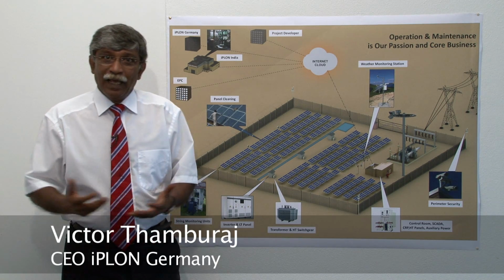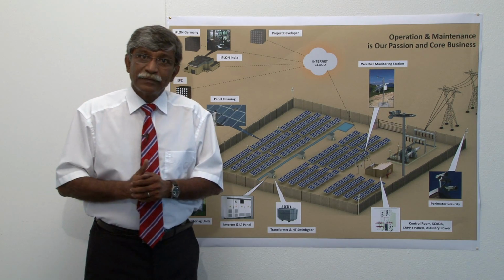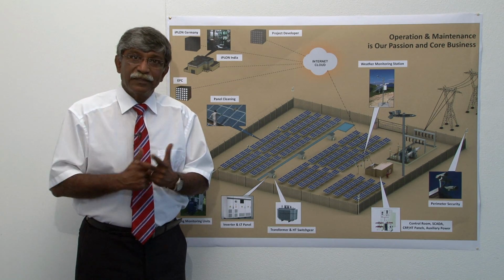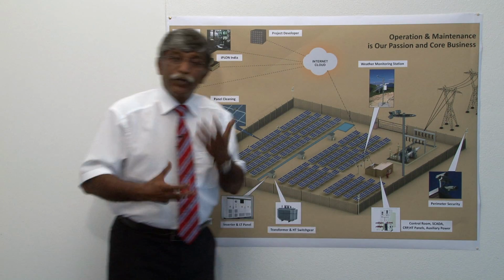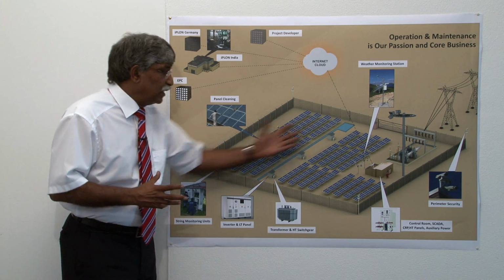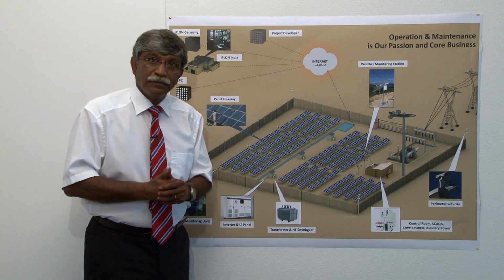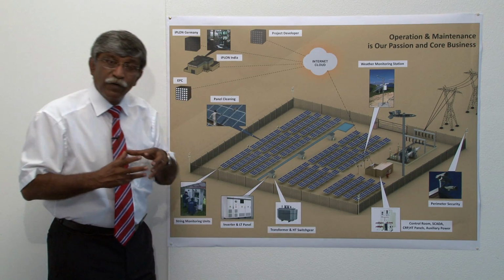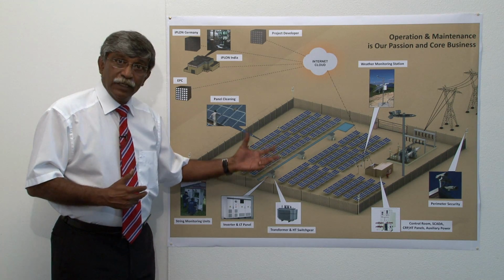Key factors for PV Operation & Maintenance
Victor Thamburaj, CEO of iPLON Germany, shares his thoughts on "energy flow" as a key concept for state of the art Operation & Maintenance for photovoltaic solar power plants.